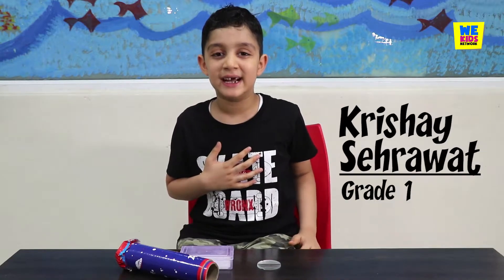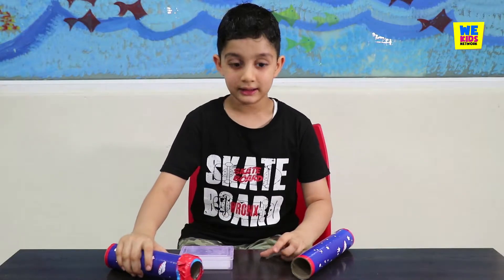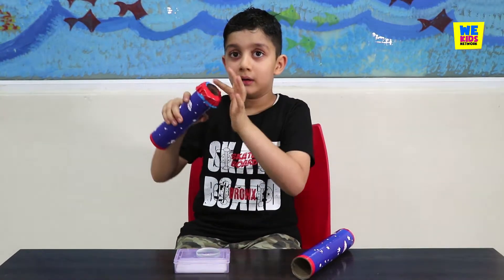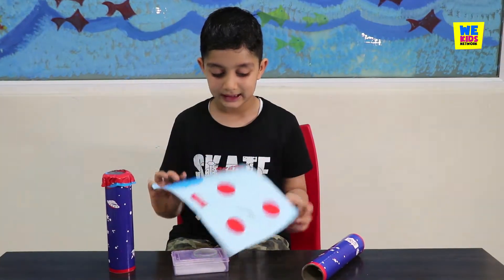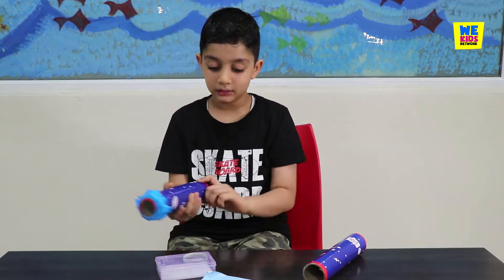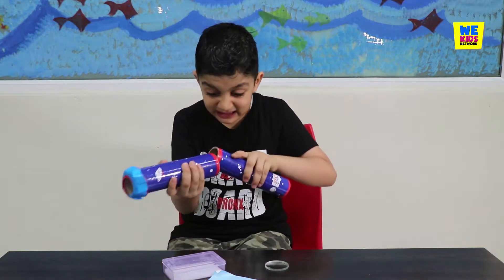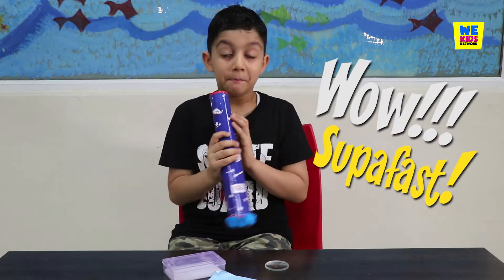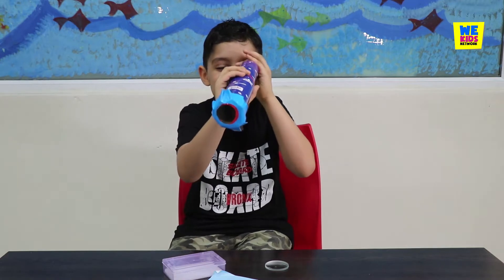DIY - Home made toy telescope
Let's learn to make a toy telescope from Krishay - Grade 1 WeKids boy and have some fun time with him!